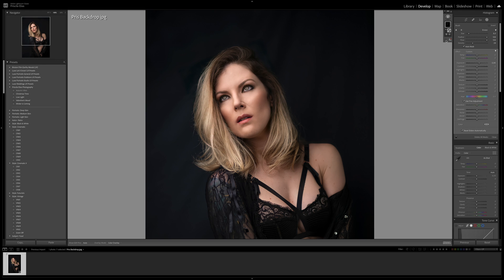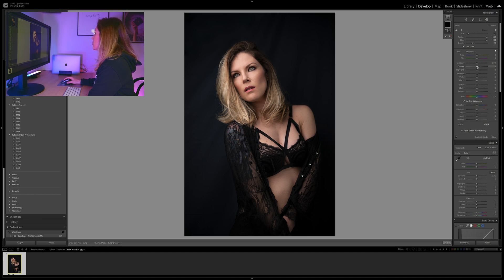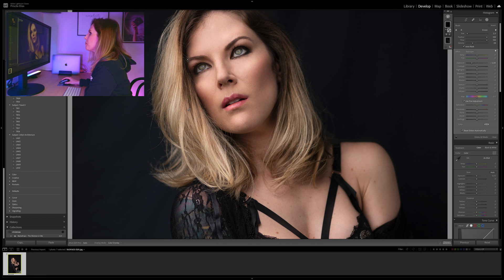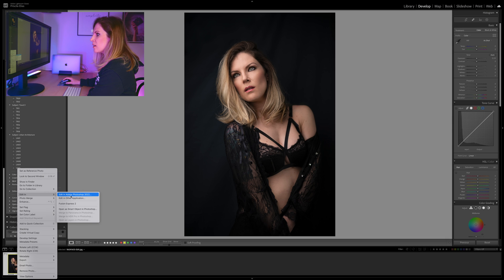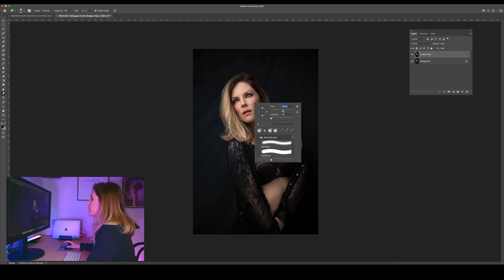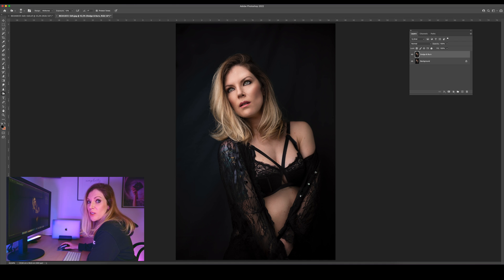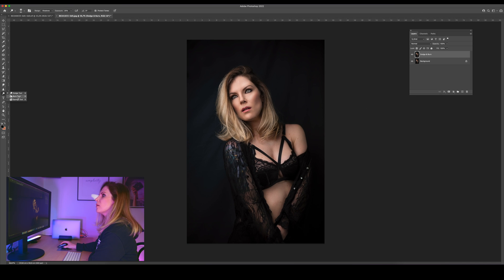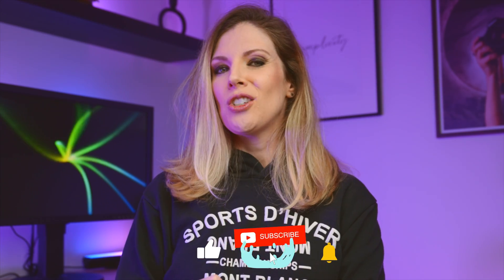edit like a pro: DODGE AND BURN - What It Is and How to Use It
In this video I will show you what is and how to use the "Dodge and Burn" tool to make your photos pop and look even more impressive!

00:00​ - What is Dodge and Burn
01:00 - Dodge and Burn in Lightroom
03:52 - Dodge and Burn in Photoshop

LIGHT
GODOX SL60W

EDITING
COMPUTER MOUSE
PORTABLE EXTERNAL HD
PORTABLE EXTERNAL SSD
ERGONOMIC ARM SUPPORT FOR EDITING

MAIN TRIPOD
MINI TRIPOD

PHOTO EDITING SOFTWARE